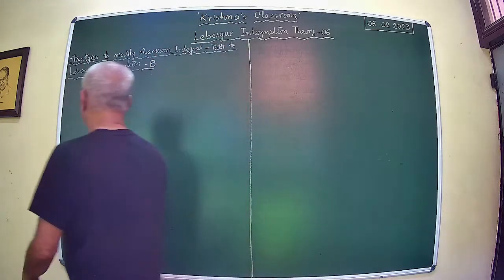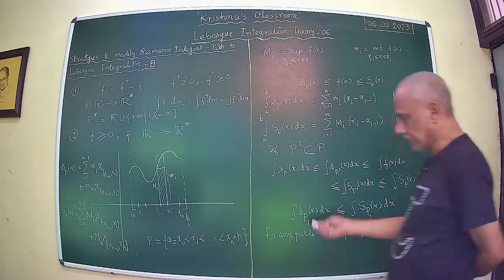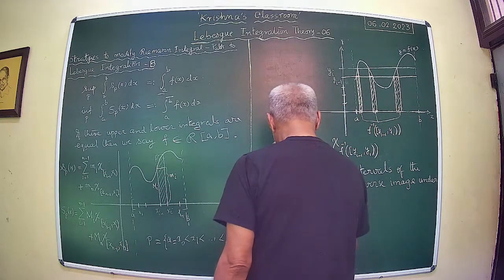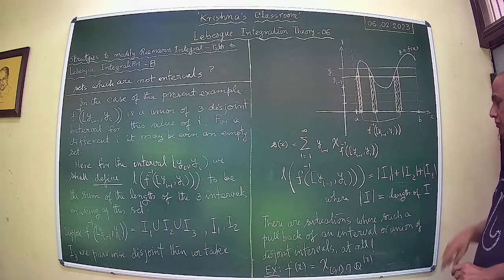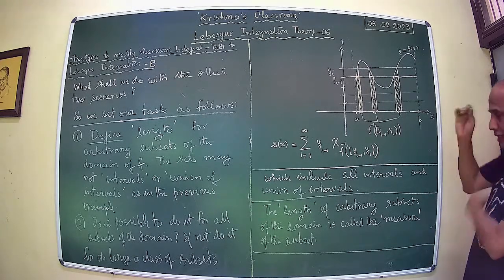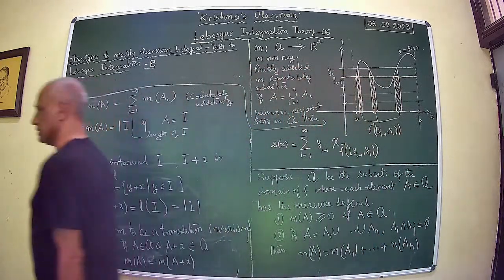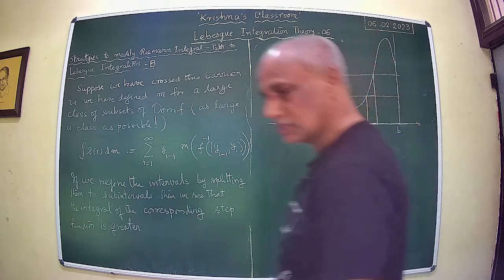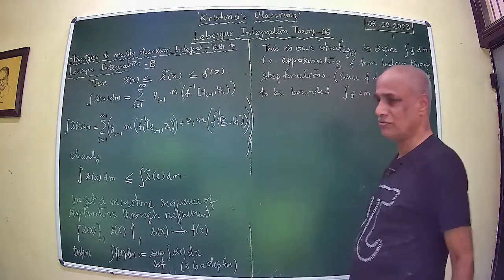Lebesgue Integration - 6 - Strategies to Modify Riemann Integ - Path to Lebesgue Integration Part B